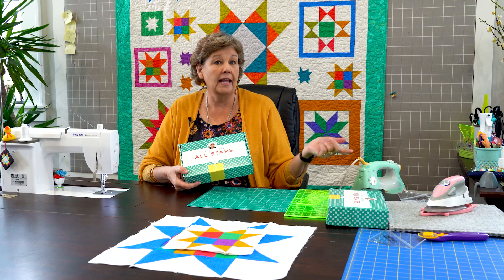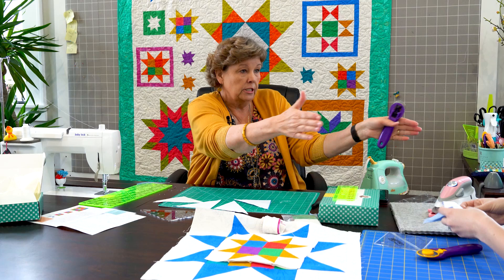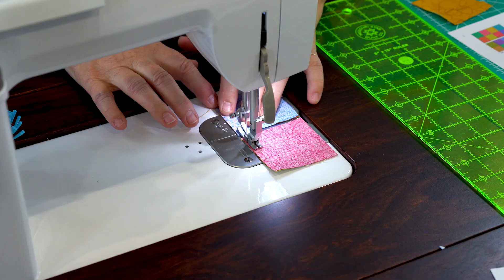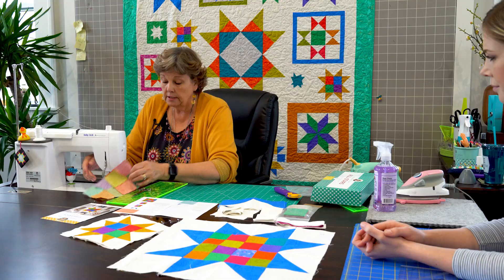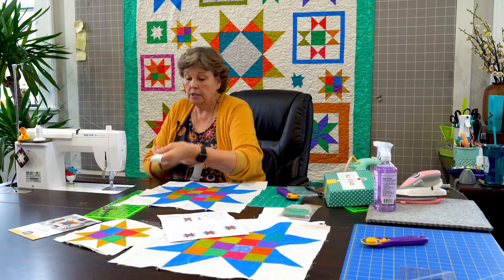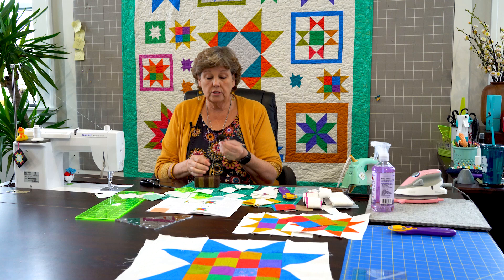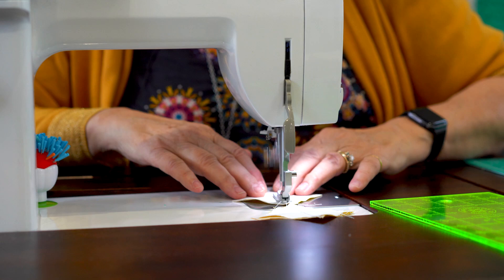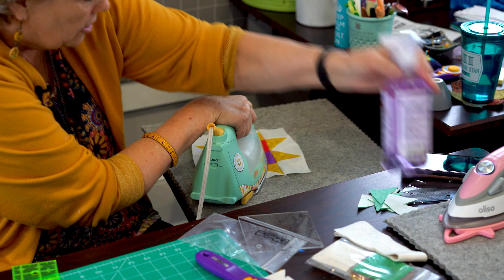Month 2: All Stars Block Of The Month with Jenny Doan of Missouri Star Quilt Co (Video Tutorial)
More of our Block of the Month kits are on the way! Follow the link to add the first month's kit to your wishlist
Need backing, background or just some extra fabric? Shop the Alison Glass 2020 SunPrint collection

It's time for our second sewing tutorial of our All Stars Block of the Month program, and this month, Jenny Doan is sewing up not one, but two stellar star quilt blocks! Join Jenny as she teaches how to create the Star Patch and Four-Patch Star blocks. This is our first-ever Missouri Star Block of the Month, and we are so excited to share it with you!

Jenny hand-picked each gorgeous star block and paired ‘em with Sun Print fabrics by Alison Glass, and the combination is breathtaking!

After that, you’ll receive a new block every month until your masterpiece is complete! Each shipment will arrive in a pretty keepsake box.

Learn more about joining the All Stars Block of the Month program today